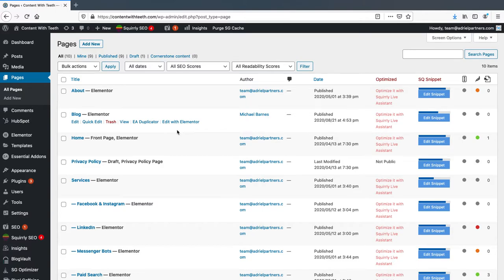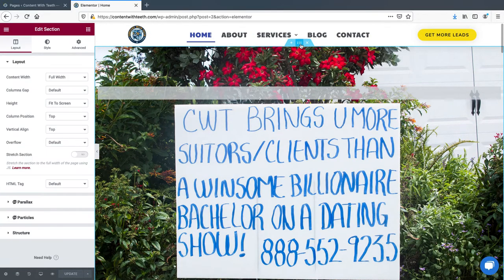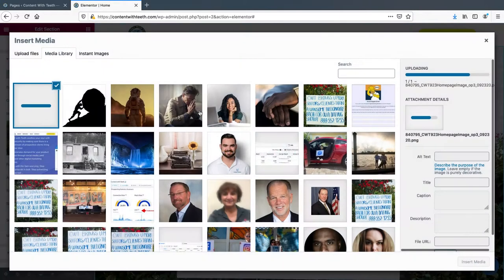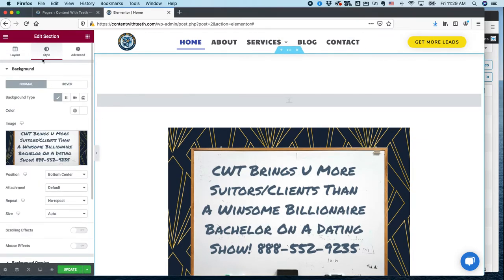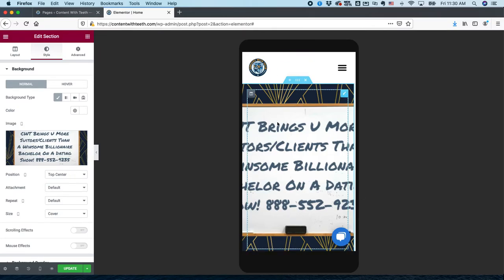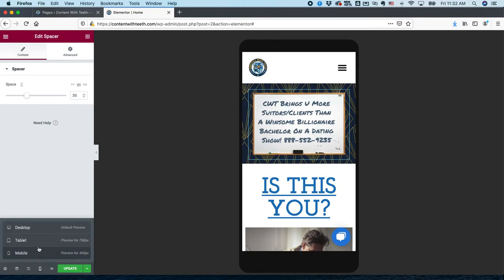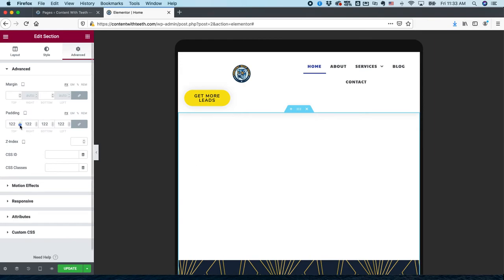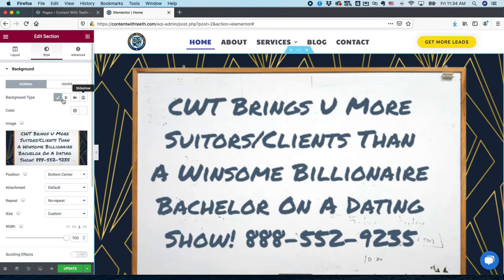ELEMENTOR TUTORIAL – How to change a homepage hero/header image section background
Do you need to know how to change the homepage hero/header image on a Wordpress website built with the Elementor page builder? This is the tutorial video for you!